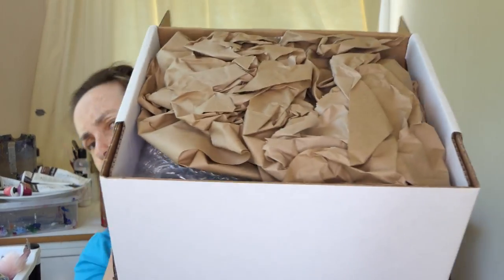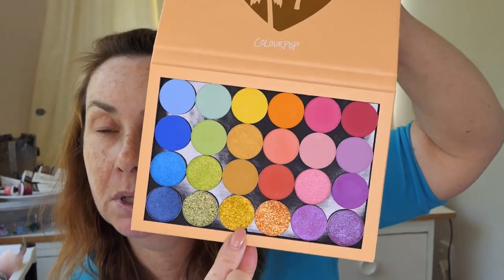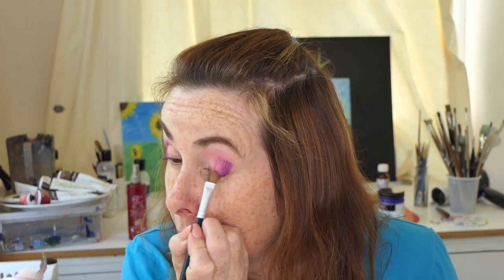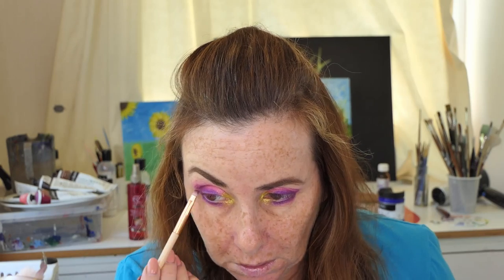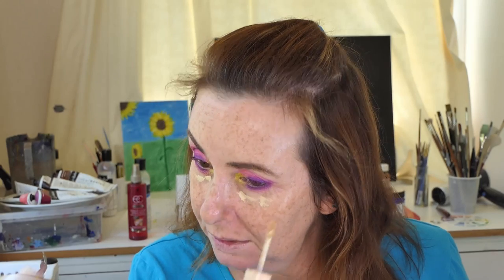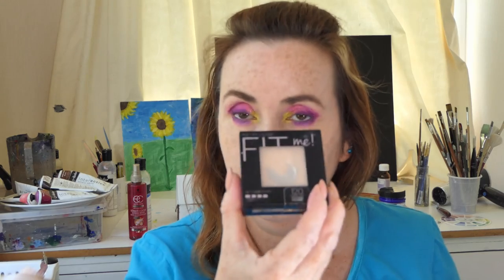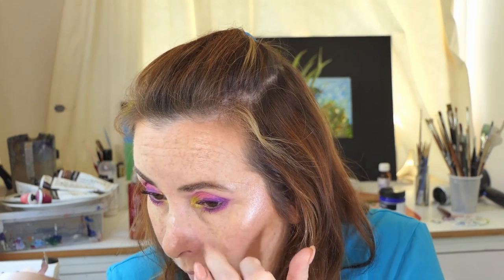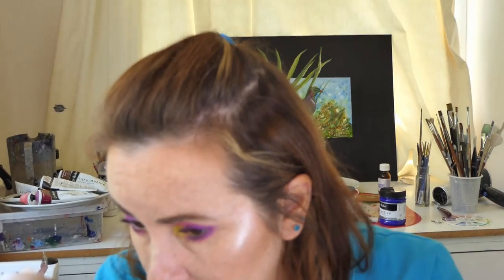Colourpop pretty fresh haul. Prime and set Kit, Tinted Moisturizer and concealer First Impression.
Colourpop pretty fresh haul. Prime and set Kit, Tinted Moisturizer and concealer. She's a rainbow Palette and The horse and carriage highlighter. Let's try them out and see if I like them as a first impression.